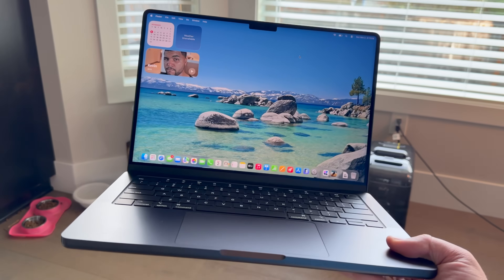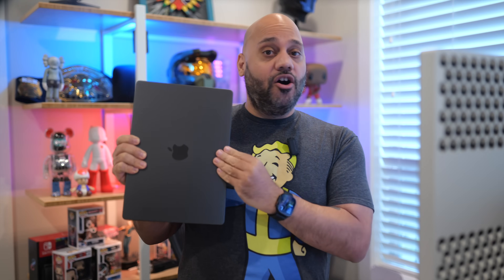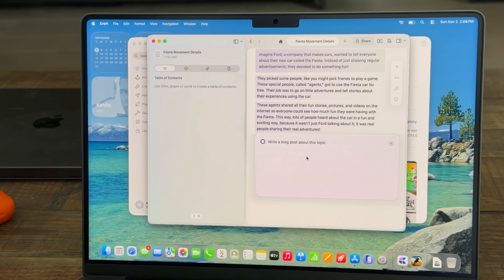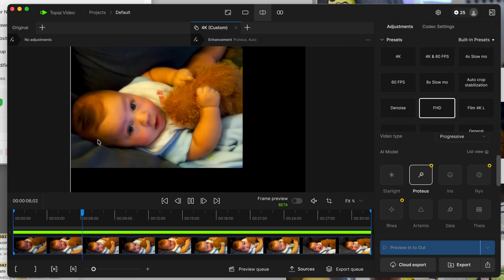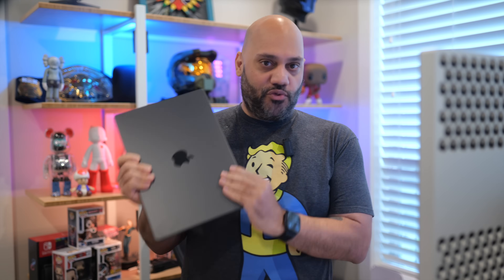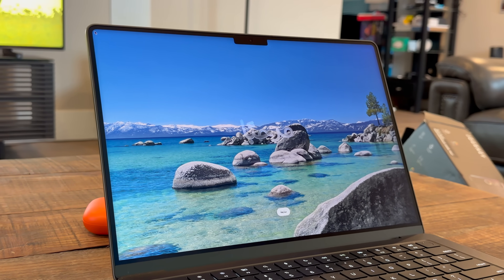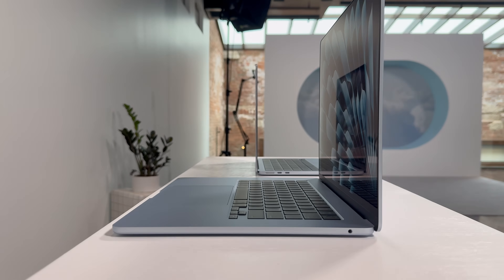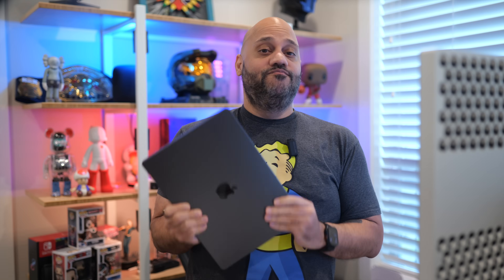Apple's M5 Chip Made the MacBook Pro Unstoppable!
At first glance, the new 14-inch MacBook Pro feels strikingly familiar: same sleek design, same versatile ports, and yes, that unmistakable Space Black finish. But look closer—much closer—and you'll see Apple has quietly revolutionized what their laptop can do, especially if you're a creator, power user, or gamer who's been waiting for Mac performance to truly level up.

The heart of this upgrade is the powerful new M5 chip, built to handle the kind of demanding workflows that used to make even last year's models sweat. Think blazing-fast AI tasks running locally, effortless editing of 8K footage, and graphics powerful enough to finally make gaming feel native to the Mac. This is not just about faster speeds and quicker renders; it's about fundamentally changing what's possible on your laptop.

In this video, I'll show you exactly why the M5 MacBook Pro is a subtle yet transformative leap forward. From on-device language models and rapid local image generation to dramatically faster storage and GPU capabilities, this MacBook Pro is ready to redefine your daily workflow. Curious how big a difference the M5 chip actually makes? Stick around—I’ve got the real-world examples to prove it.

CHAPTERS
00:00 - M5 MacBook Pro Review
00:40 - MacBook Pro M5 Chip
03:03 - M5 MacBook Pro Storage
03:54 - Gaming on M5 MacBook Pro
04:40 - M5 MacBook Pro Nano Texture
05:13 - M5 MacBook Pro Specs
05:47 - Should You Buy the M5 MacBook Pro?